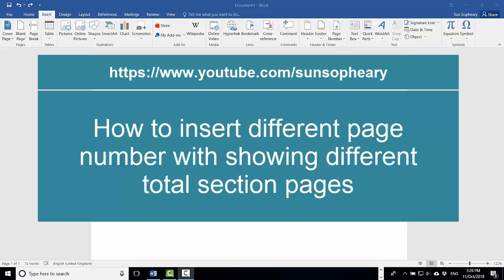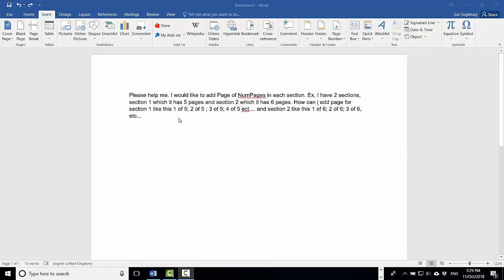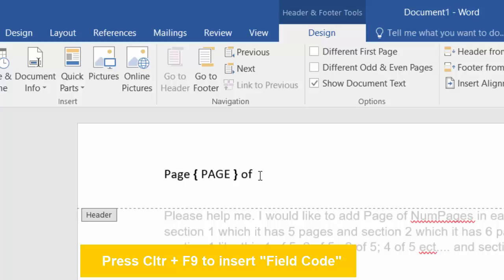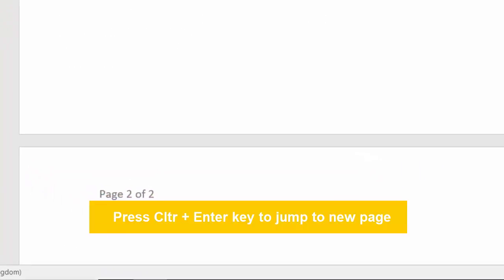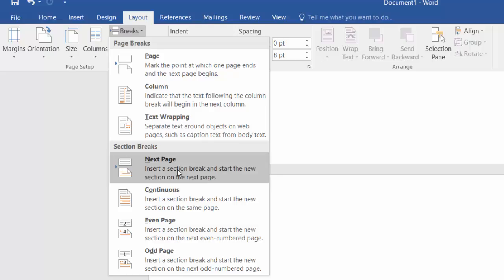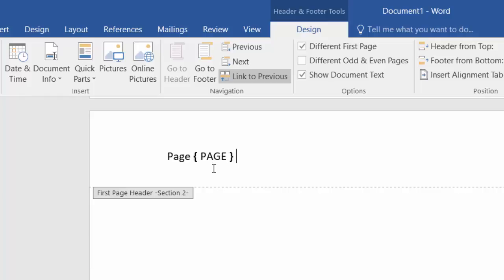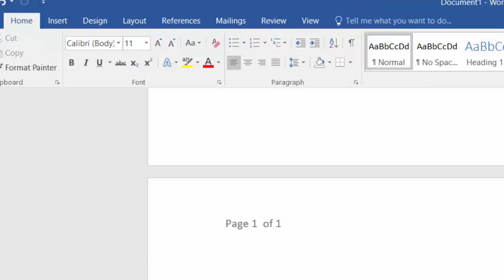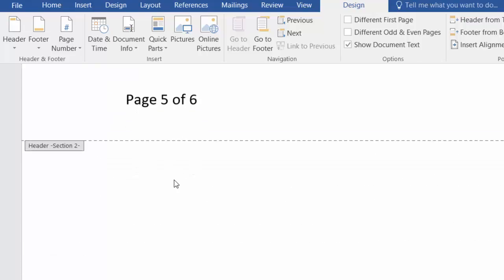Different header and footer with showing different section pages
Add page of NumPages in each section. For example, I have 2 sections, section 1 which it has 5 pages and section 2 which it has 6 pages. How can i add page for section 1 like this 1 of 5; 2 of 5 ; 3 of 5; 4 of 5 ect. and section 2 like this 1 of 6; 2 of 6; 3 of 6, etc...